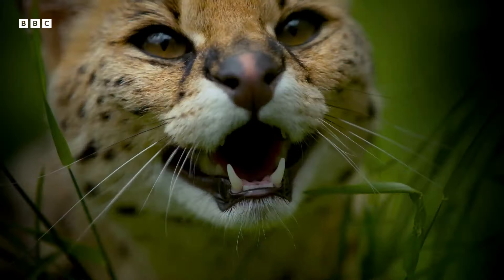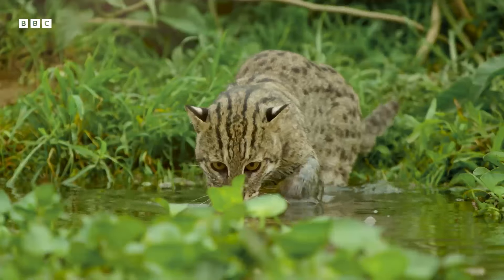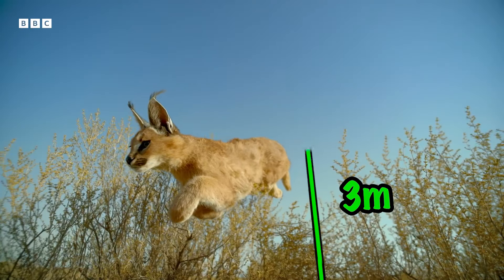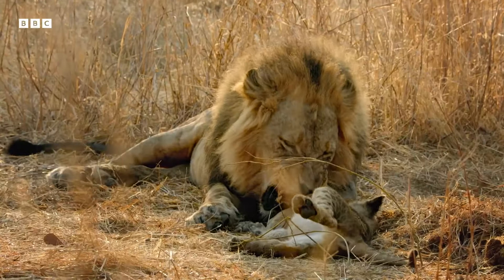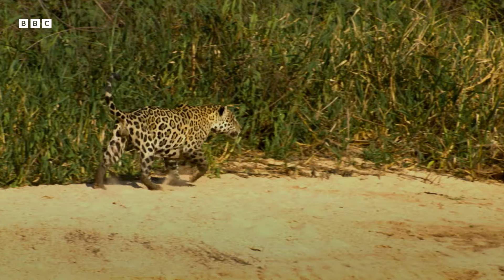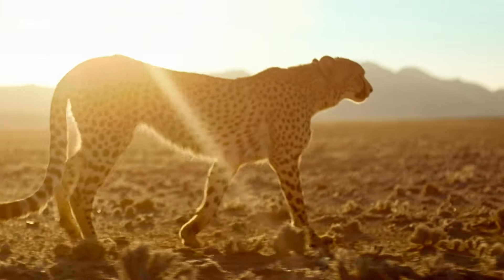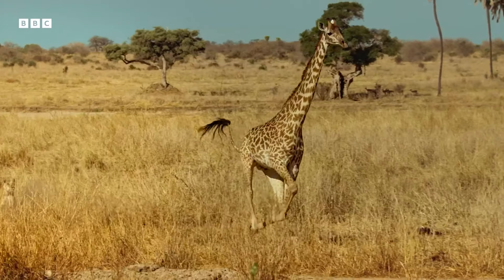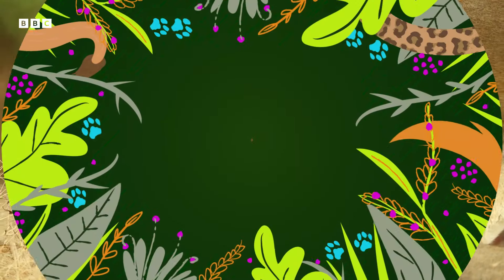Clever Cats and Their Amazing Abilities | Big Cats Top Facts | BBC Earth Kids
How high can cats jump? How do cats use camouflage? This is the show that pits the ultimate big cats against one another, in a ferocious battle of skills.